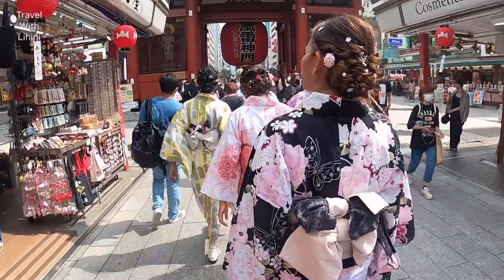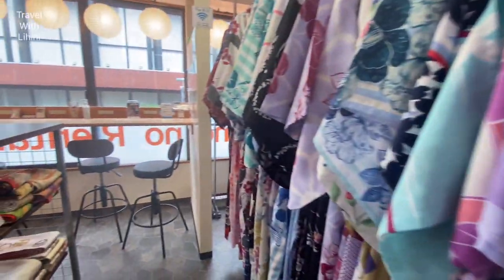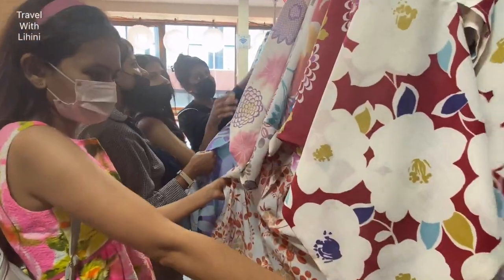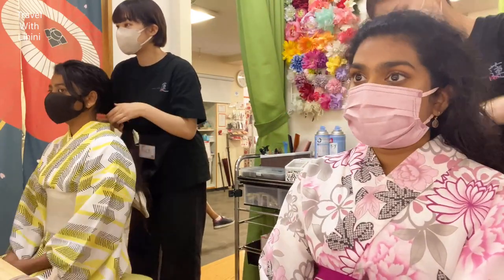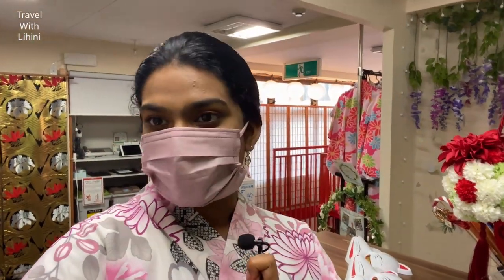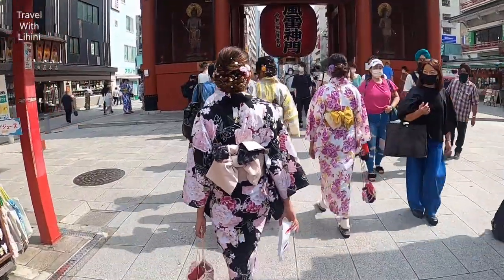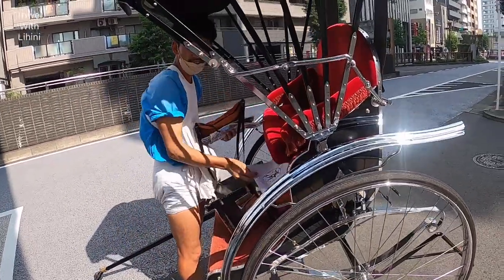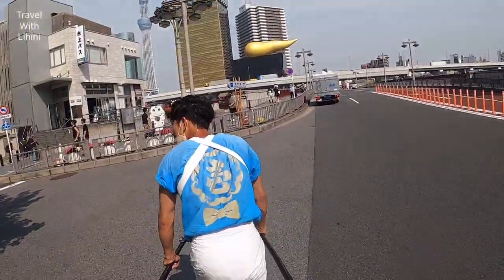Our photo shoot at Asakusa📸/Rent a kimono👘 /Day in the life/Travel with lihini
Hi friends how are you!!! 😊😊

Asakusa Is an ancient city dominated In Edo period .In present it is a very popular tourist attraction place in tokyo being one of the main landmark symbolizing japan!🇯🇵❤️

This is our first ever lovely photoshoot that long waited!
I recommend you to do the same thing If you are already in japan or hope to come to Japan!

Trust me !it’s going to be  memorable day in your life❤️🇯🇵

By vita app
🎵coffe break-MIN

Follow my face book Channel for our photos that are took from photo shoot!!

©️Travel with lihini

🎥filmed with
iPhone
Go pro hero8

Who I am: I’m an writer and announcer currently living in Japan.Since I love Japanese culture I hope to share my experience and lot of stuffs about Japan .